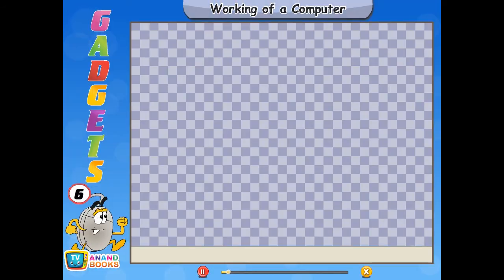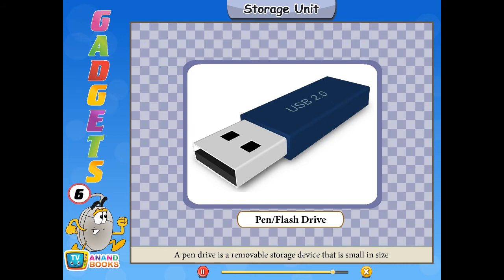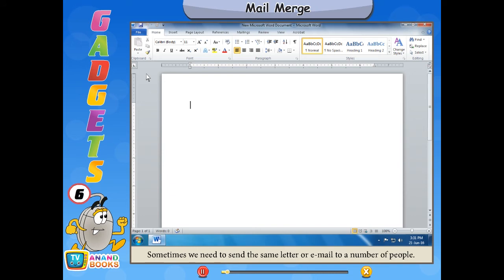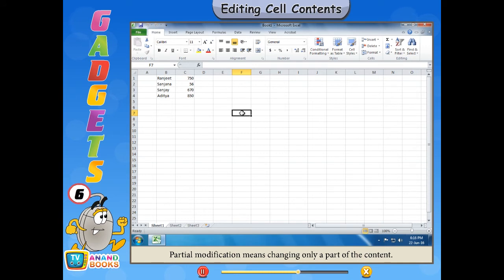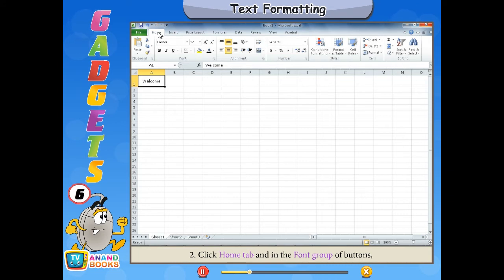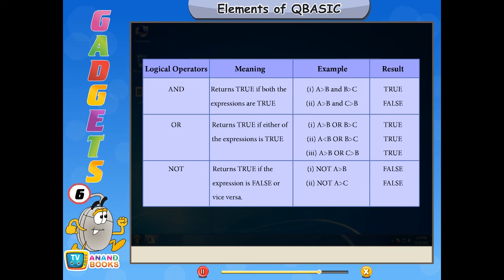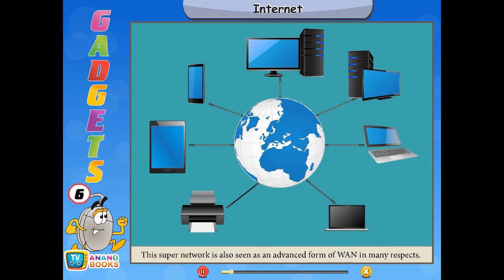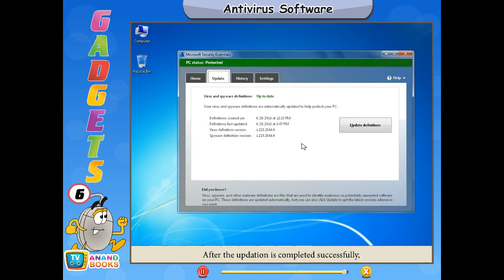TV ANAND BOOKS AB-159 GADGETS-6 SERIES OF ANAND BOOKS INTERNNATIONAL (P) LIMITED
Dear Readers,

You would be delighted to know that ANAND BOOKS INTERNNATIONAL ( P) LIMITED has come up with latest interesting and valuable content for all readers and viewers.

Fresh list of contents by Anand Books includes books and study material for all subjects and different learners. To name a few are Hindi Course Books, English Course Books, Mathematics, Science, Moral Value, General Knowledge, Conversation etc.

We sincerely hope that all our readers benefits immensely from these books. Valuable suggestions for betterment are always welcome.
All the best! Dear Readers,